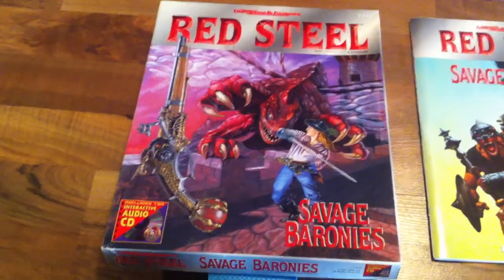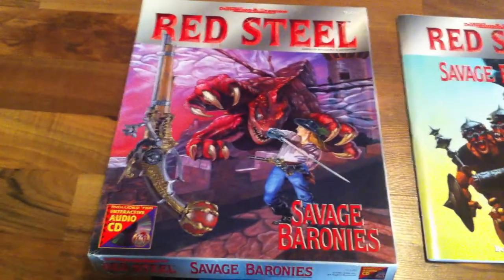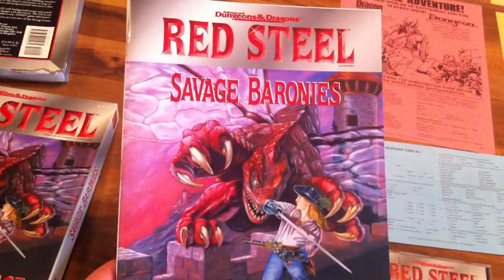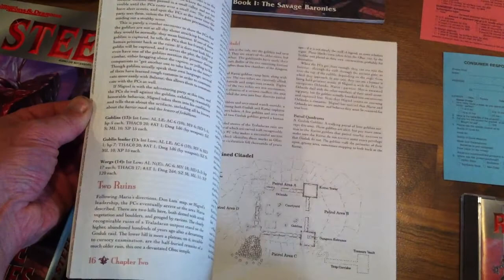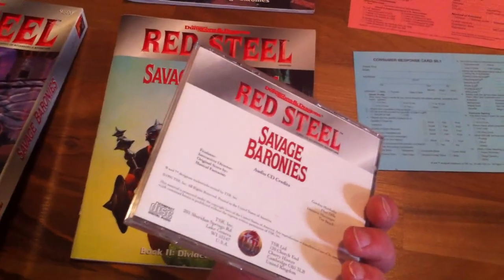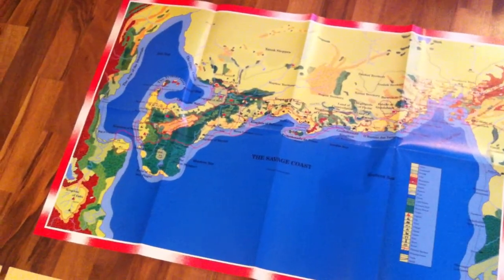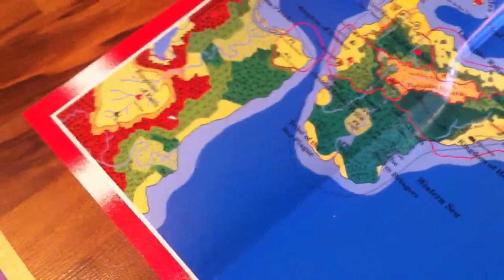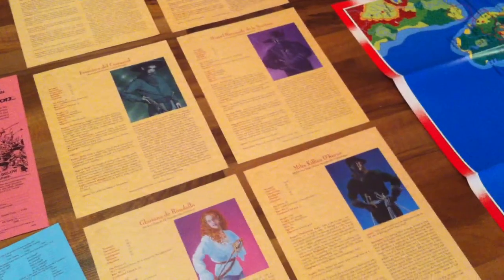AD&D - RED STEEL - TSR - Box Set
An extraordinary metal lighter than common steel, and more precious than gold.

The object of quests and the cause of war.

Only one place holds this treasure: the Savage Coast.

This grand frontier is also home to the Red Curse, an ancient bane that hideously deforms some victims, while mysteriously granting powers to others. Here, player characters can acquire wondrous abilities, even as they seek to garner red steel, the key to power and fame!

Inside this box you'll find:

Two books totalling 160 pages, with everything you need to play exotic new character races, use the powers of the Red Curse, and explore the war-torn nations of the Savage Coast.
Three full-color poster maps.
An audio compact disc featuring background music to enhance any adventure.
Created especially for the RED STEEL campaign, this CD contains 13 original compositions that can take you from a storm-tossed sea to a suspense-filled dungeons - over 60 minutes of music and sound effects in all, plus an audio drama to introduce the setting.